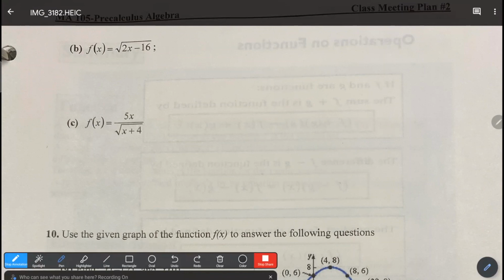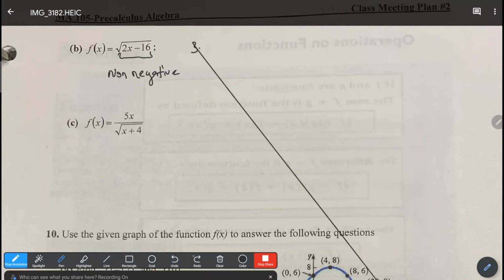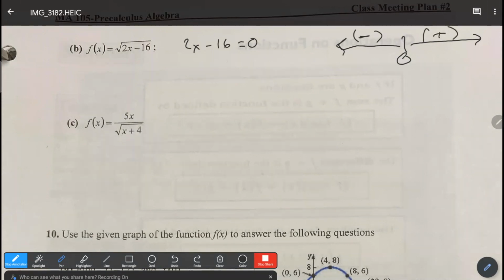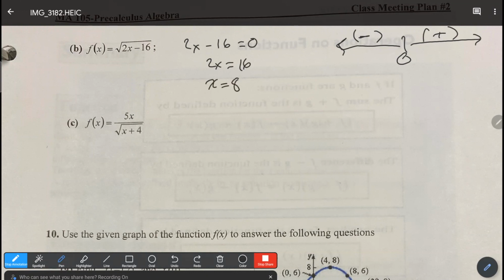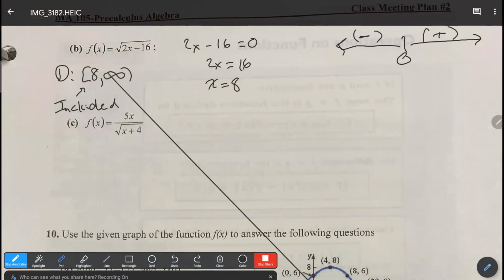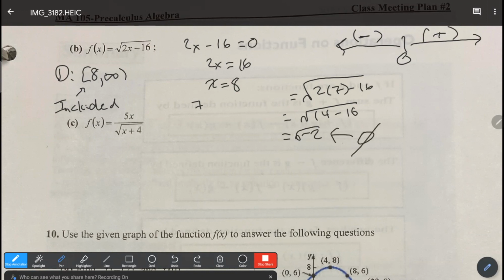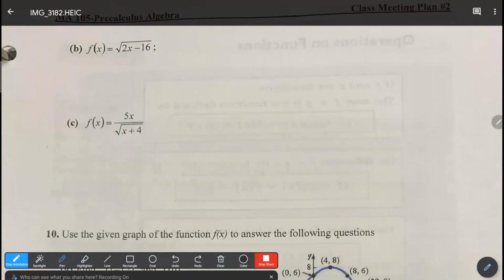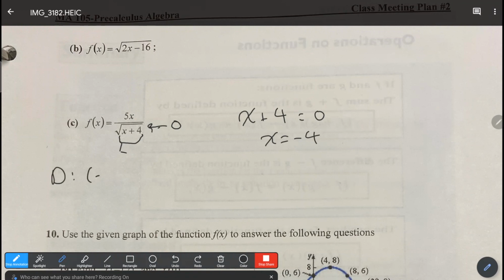MA 105: Lecture 2 Problem 9 part b c